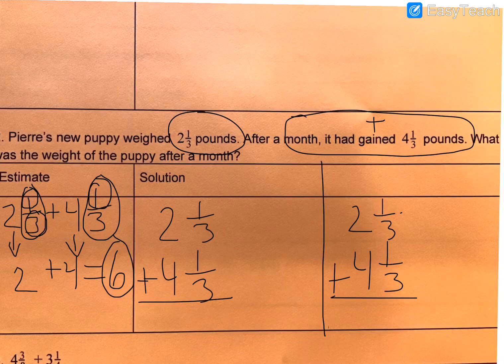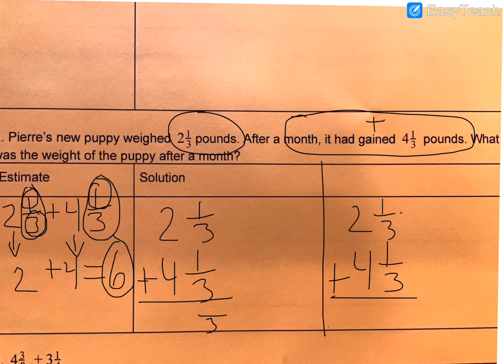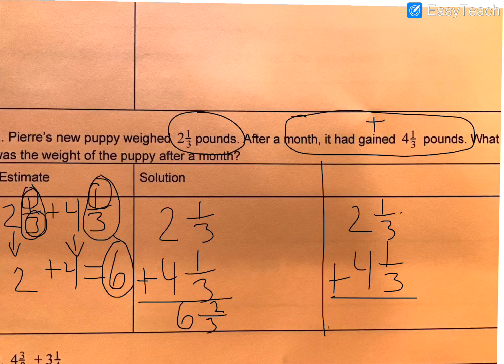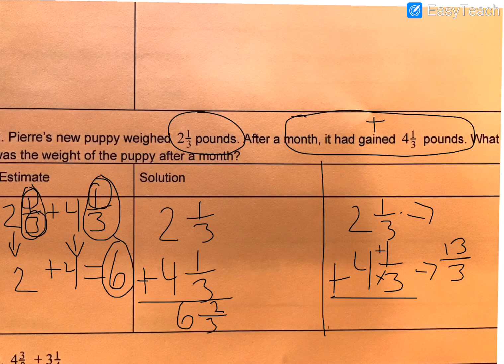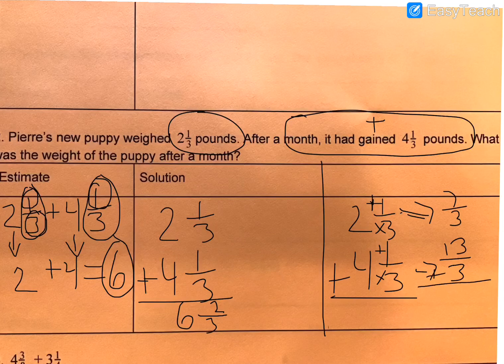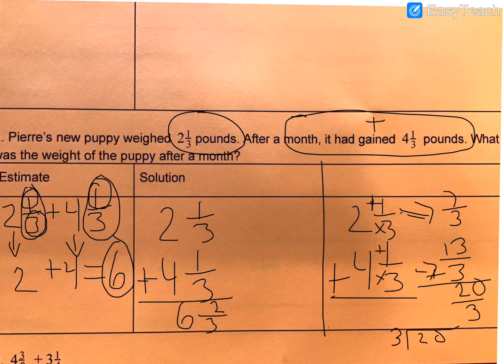Adding Mixed Numbers using the standard algorithm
When adding with mixed numbers using the standard algorithm there are two ways you can go about solving these types of problems.